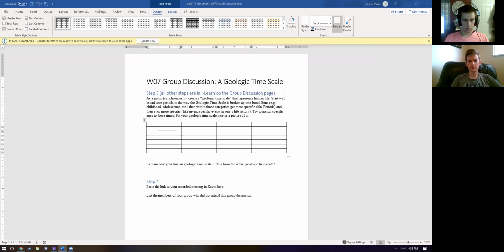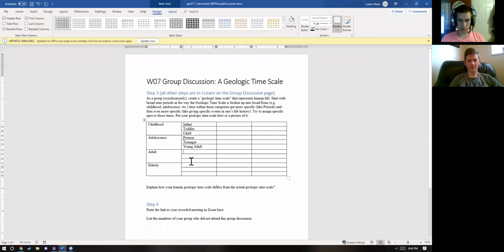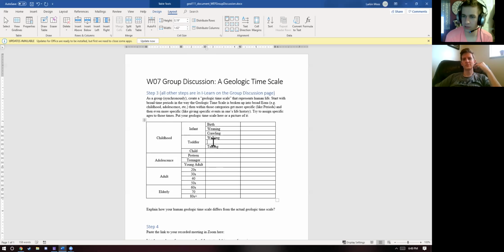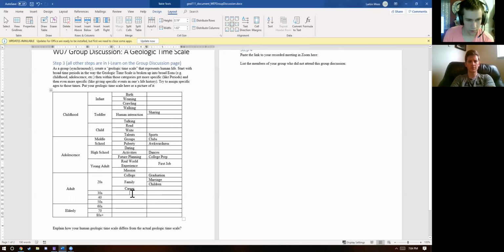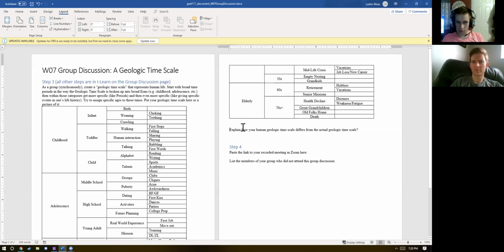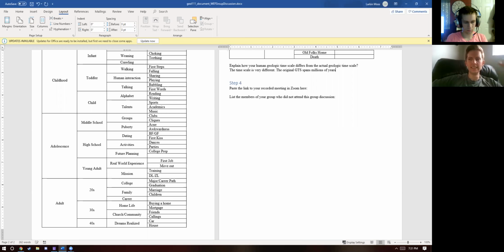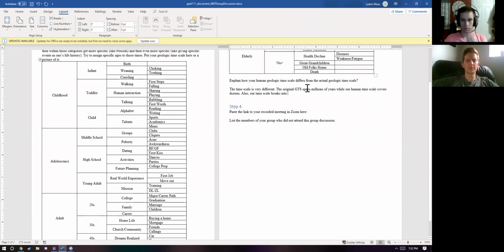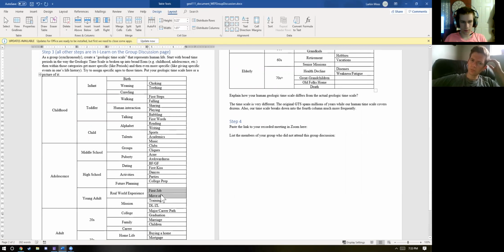zoom group discussion